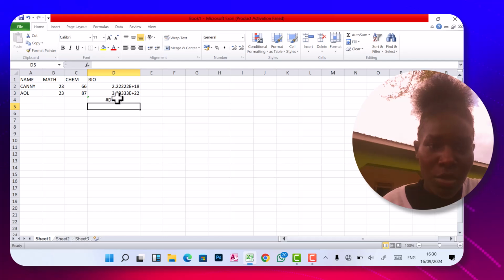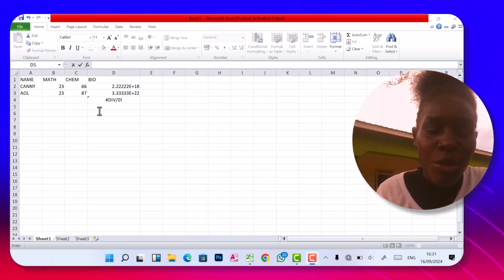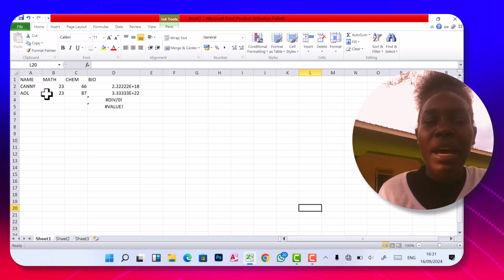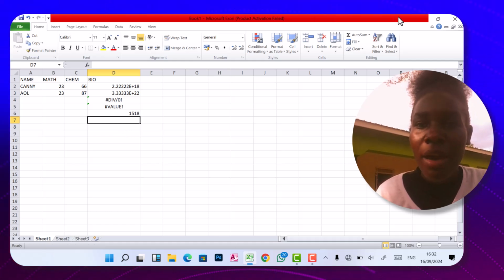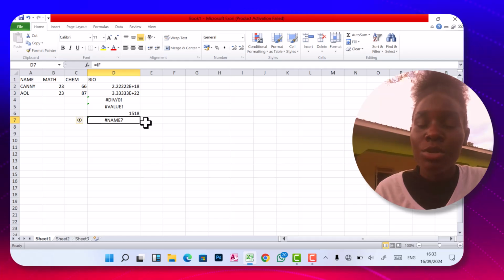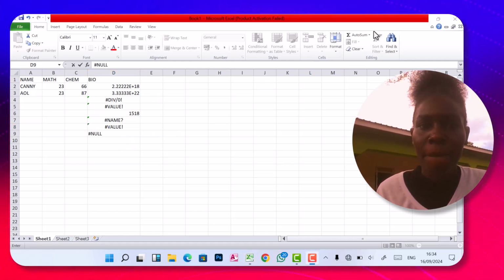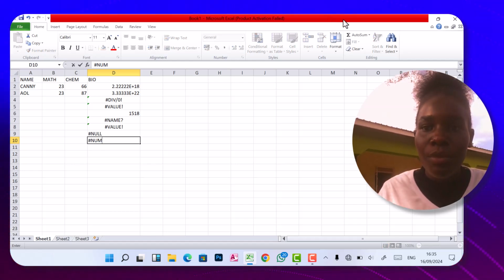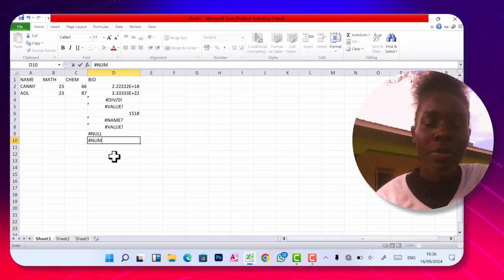Common Microsoft Excel Errors and how to fix them right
Certainly! Microsoft Excel, like any software, can encounter a variety of errors. Here are some common types and their descriptions:

1. **DIV/0!** - **Division by Zero**: This error occurs when you try to divide a number by zero or by a cell that is empty. Excel cannot perform division with zero, so it displays this error.

2. **N/A** - **Not Available**: This error indicates that a value is not available to a function or formula. It often appears when a lookup function (like VLOOKUP or HLOOKUP) cannot find a matching value.

3. **VALUE!** - **Wrong Type of Argument**: This error happens when the type of argument or operand in a formula is incorrect. For example, if you try to perform mathematical operations on text strings that aren't numeric, you'll get this error.

4. **REF!** - **Invalid Cell Reference**: This error occurs when a formula refers to a cell that has been deleted or is invalid. It usually happens when you delete rows or columns that are referenced in formulas.

5. **NAME?** - **Unrecognized Text**: This error is shown when Excel doesn't recognize text in a formula. It could be due to a typo in a function name or a named range that doesn’t exist.

6. **NUM!** - **Invalid Numeric Value**: This error arises when a formula or function contains invalid numeric values. For example, it might occur if you use an invalid argument in functions that expect numeric values, such as SQRT(-1) which is not a valid operation.

7. **NULL!** - **Intersection of Two Ranges**: This error occurs when you use an incorrect range intersection operator. For example, if you incorrectly reference the intersection of ranges that do not overlap, Excel will show this error.

8. **SPILL!** - **Spill Error**: This happens when a formula that returns multiple values (like an array formula) cannot return all its results because there isn’t enough space in the cells where it’s supposed to spill over.

9. **CALC!** - **Calculation Error**: This is a more general error that can occur in various contexts, often related to more complex formula or calculation issues.

10. **GETTING_DATA** - **Data Not Available**: This status appears when Excel is in the process of retrieving data from an external source and hasn’t completed yet. It often shows up when working with live data connections or queries.

Understanding these errors can help in troubleshooting issues with your Excel worksheets and ensuring your formulas and functions work as intended.